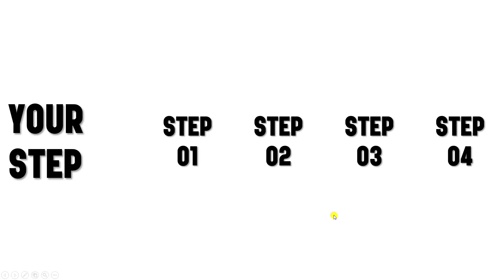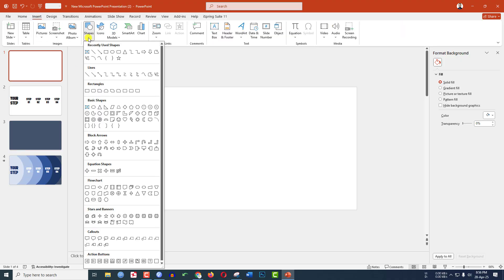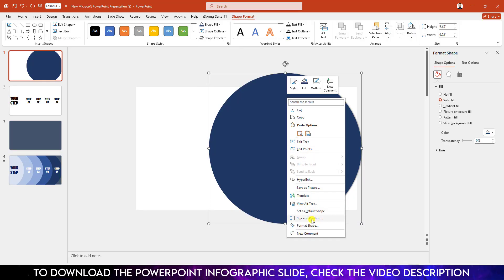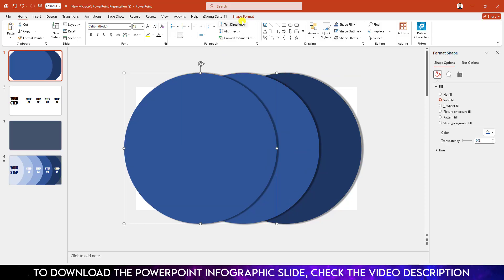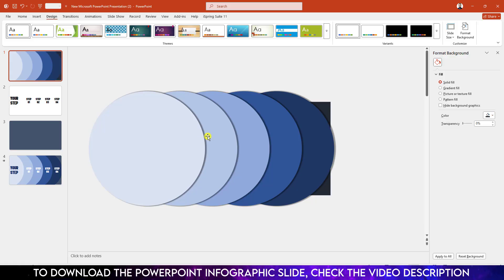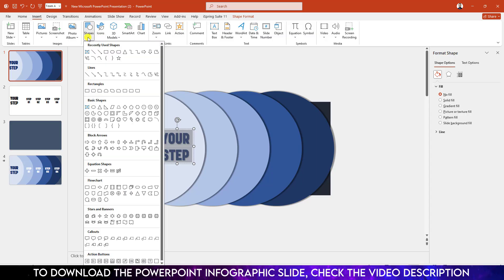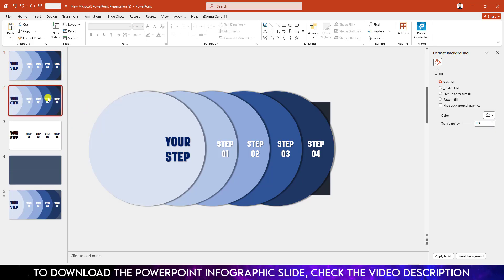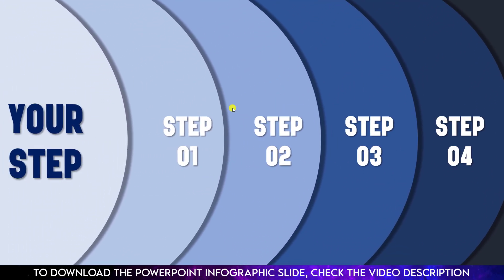How to make Creative slide in PowerPoint | Stop creating boring PowerPoint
How to make a Creative slide in PowerPoint | Stop creating boring PowerPoint

Are your PowerPoint slides boring? In this video, learn how to make creative and modern slides in Microsoft PowerPoint. I will show you step-by-step how to turn a simple slide into a beautiful and eye-catching presentation.

This tutorial is perfect for students, teachers, and professionals who want to impress their audience with better design.